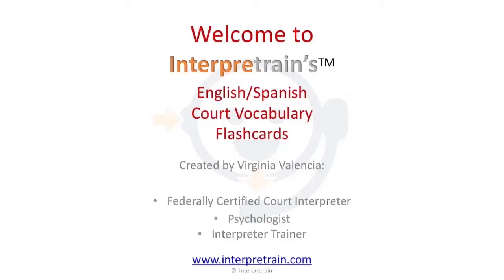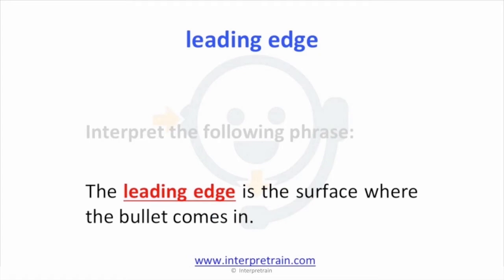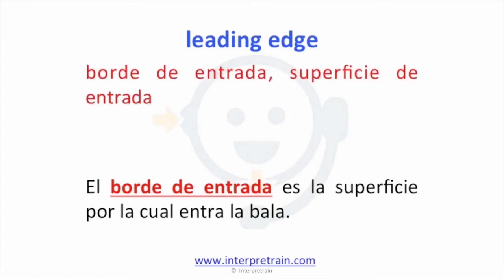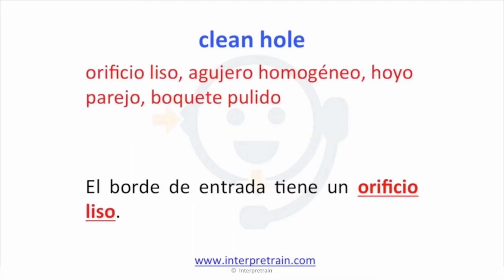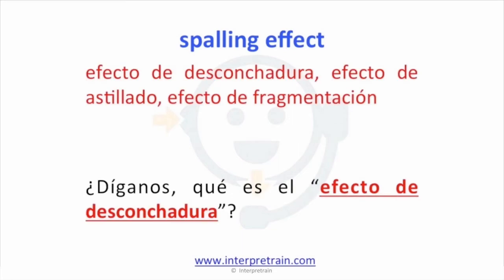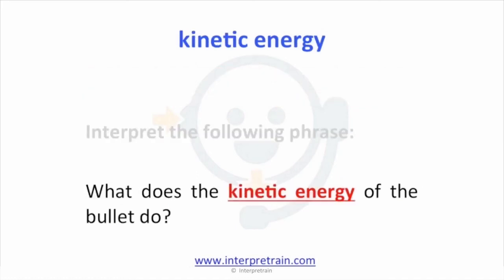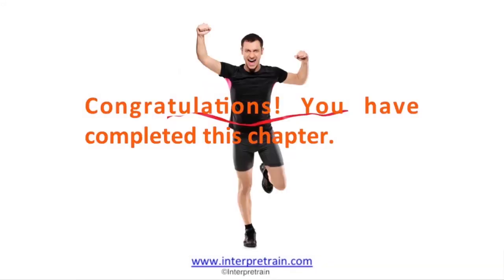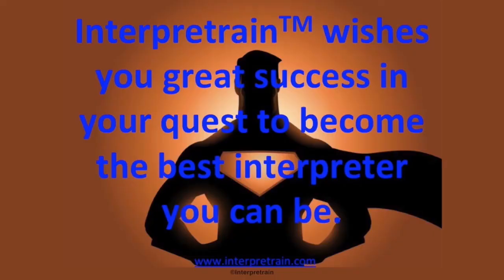Legal Interpreter Vocabulary: Ballistics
This clip presents English and Spanish legal vocabulary related to ballistics, which may appear on your court interpreter certification exam.